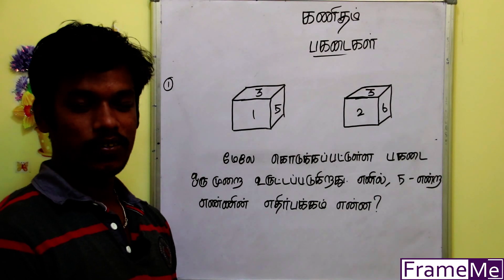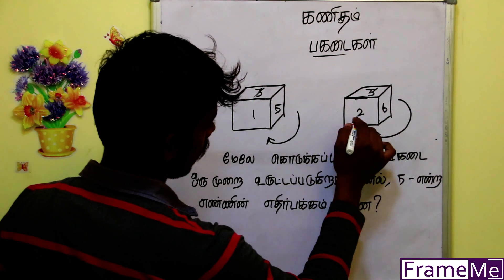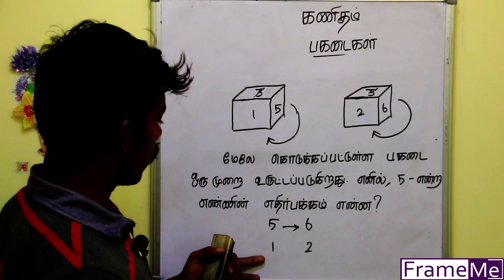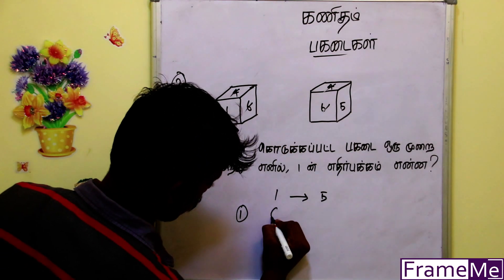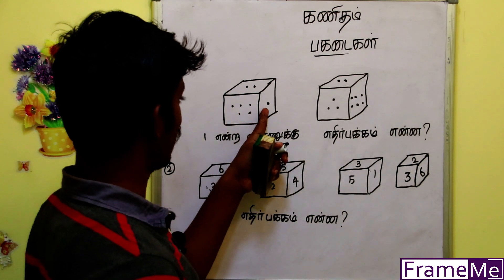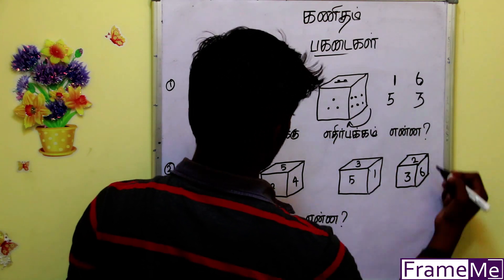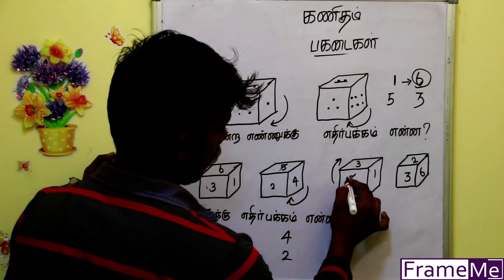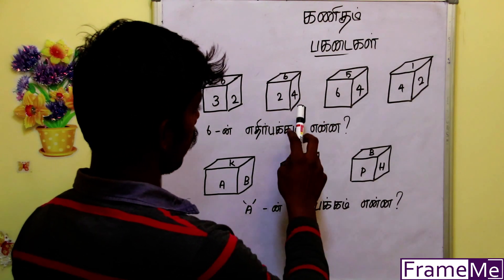TNPSC MATHS -கணிதம் (பகடை கணக்குகள் )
TNPSC  MATHS shortcuts -கணிதம் (பகடை கணக்குகள் )